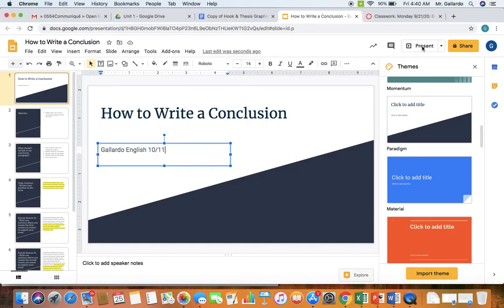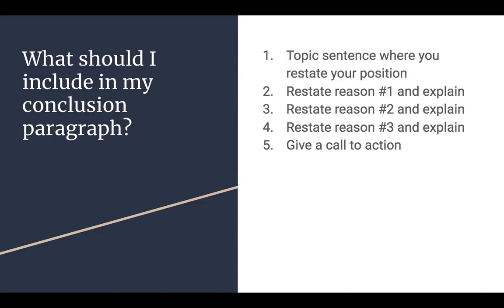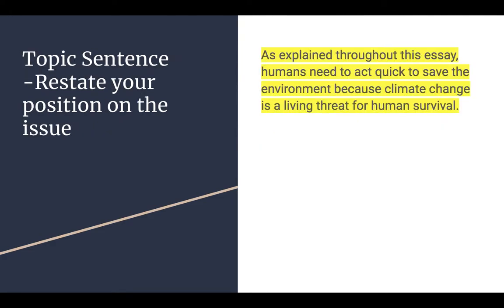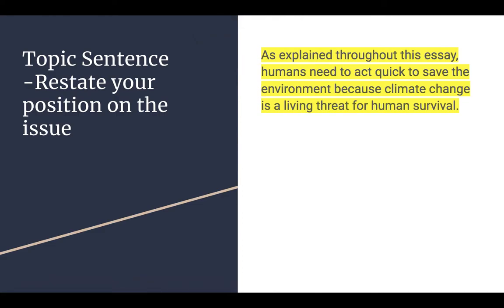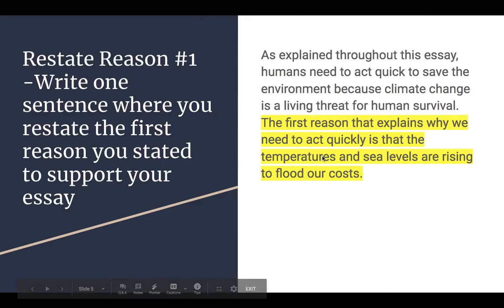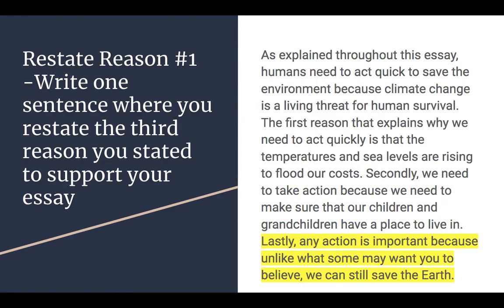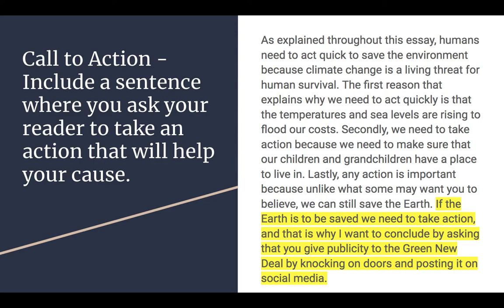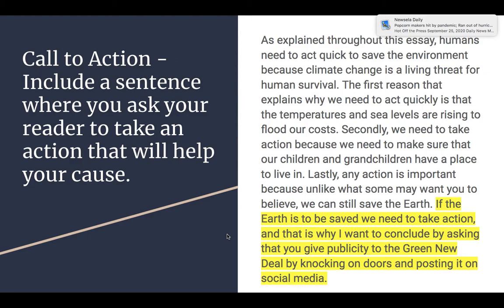How to Write a Conclusion